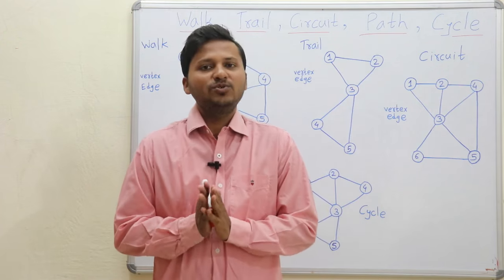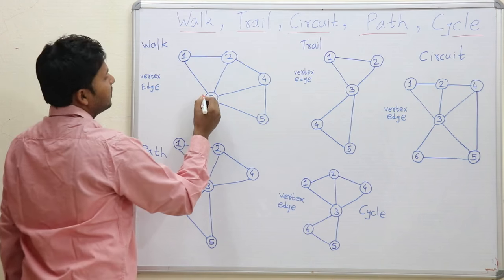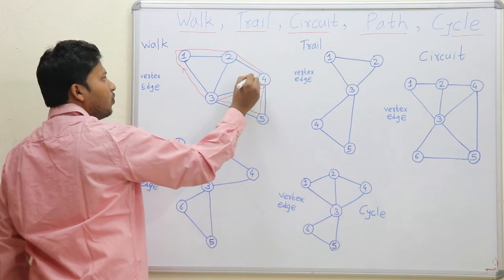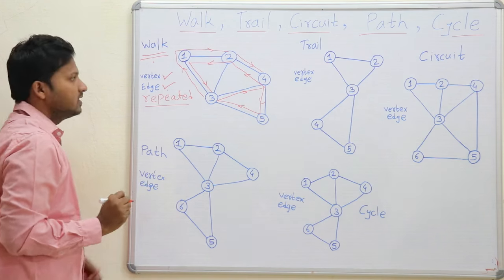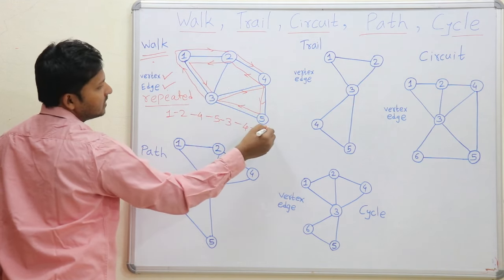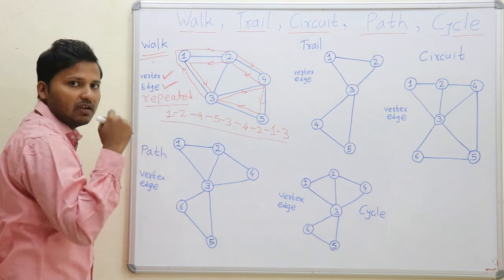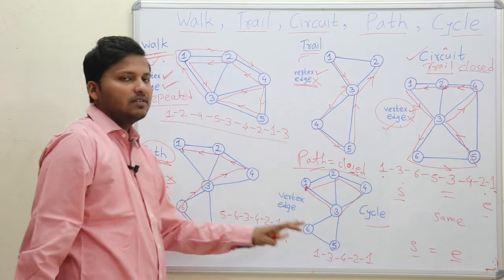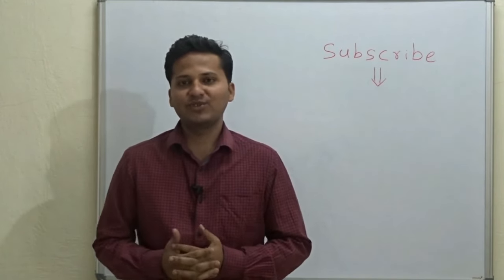Define Walk , Trail , Circuit , Path and Cycle in a GRAPH | Graph Theory #9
Define Walk , Trail , Circuit , Path and Cycle in a graph is explained in this video.